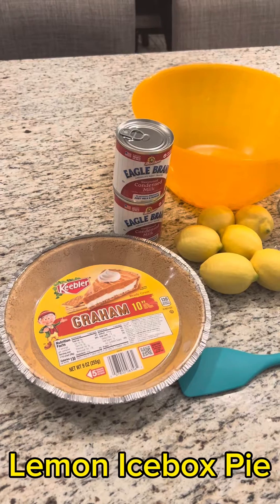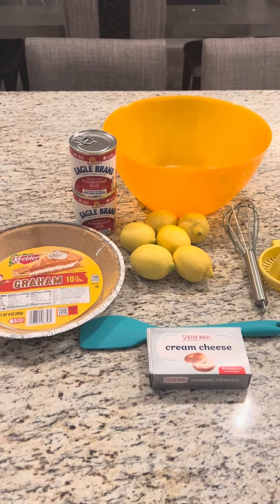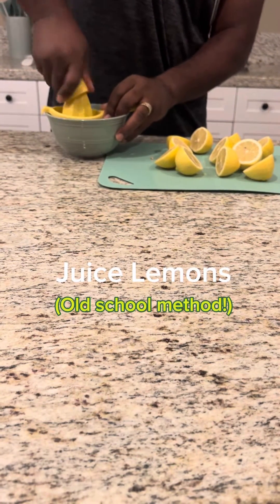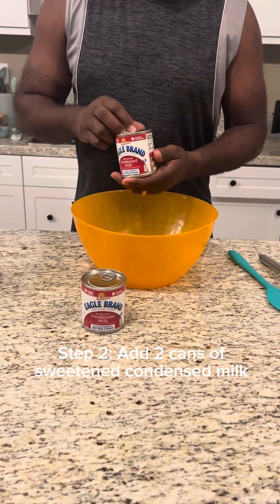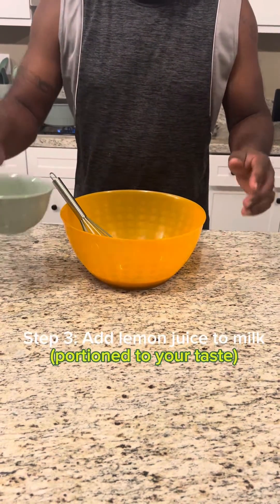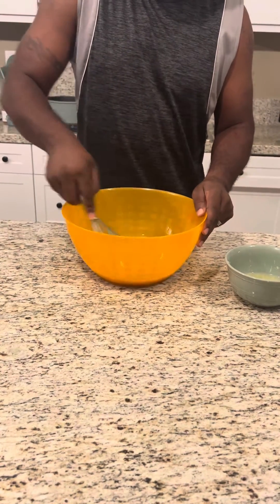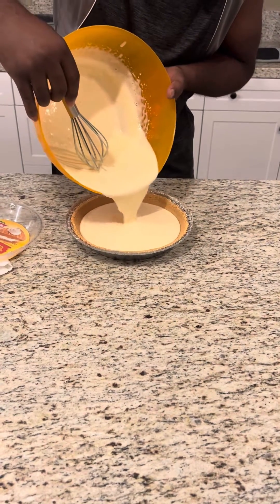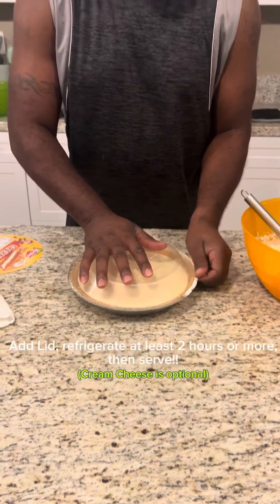Lemon Icebox Pie | Cooking w/ my Brother Marcus! | Fam Collab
Hey family another family collaboration. Cooking with Marcus! Thanks for giving another recipe to carry on in our family. Hope you all enjoy and share with others. Who’s next?